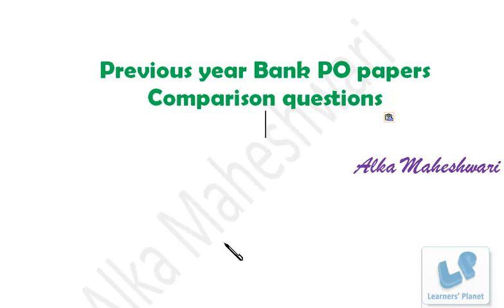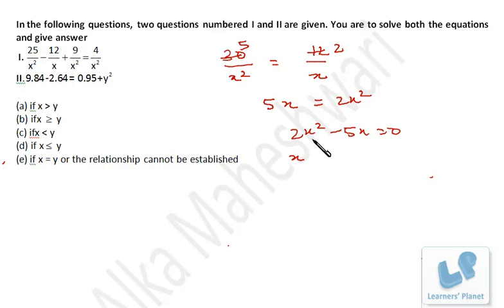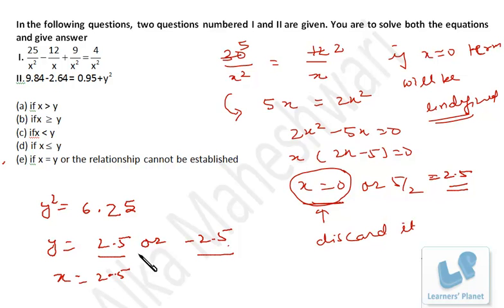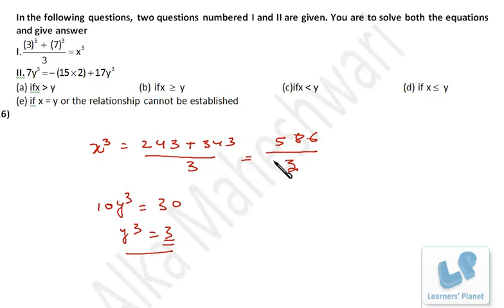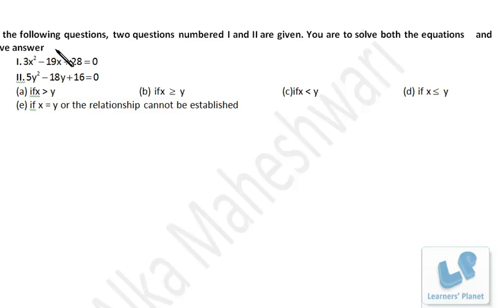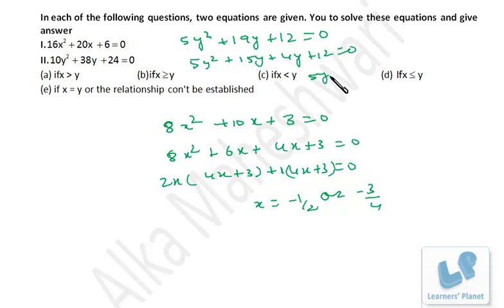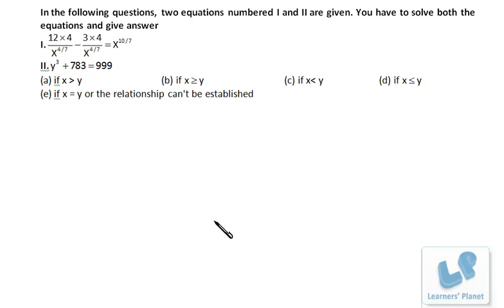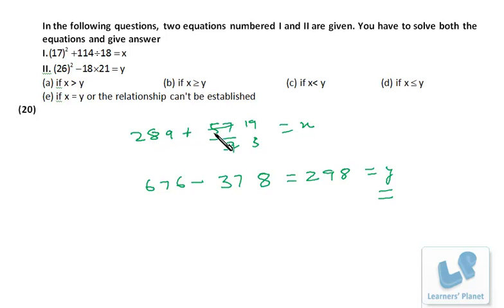Quantitative comparison question session 1